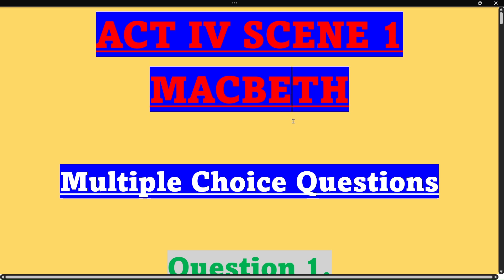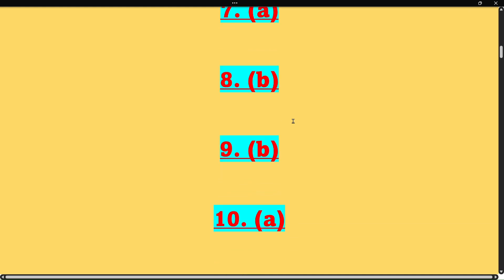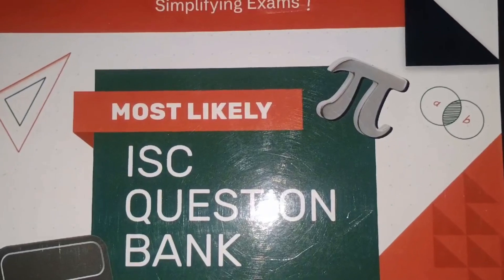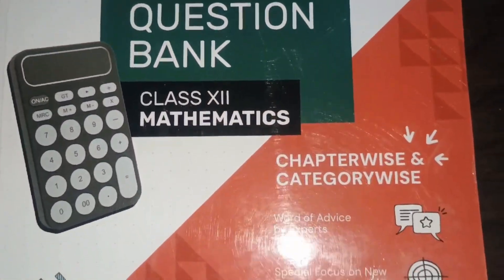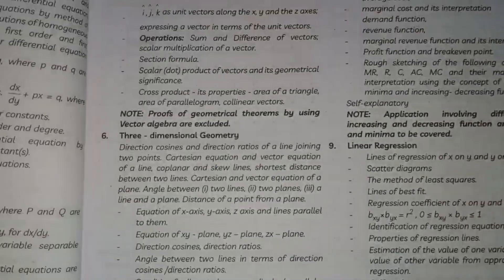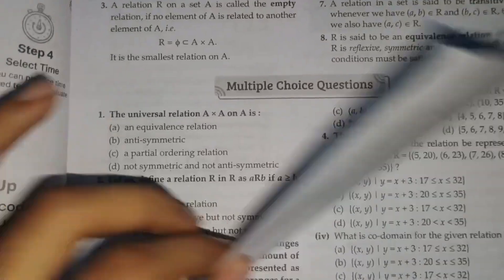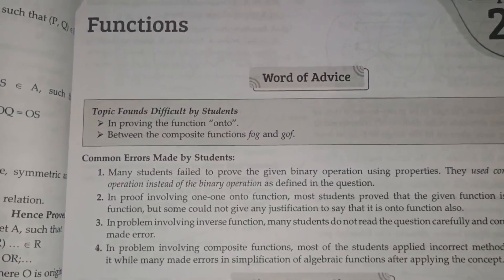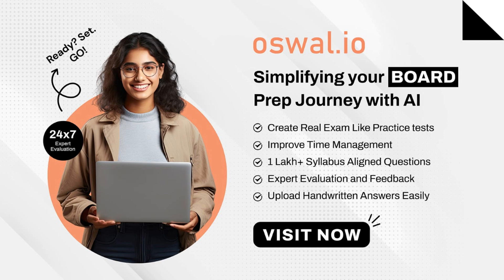Macbeth Act 4 Scene 1 Workbook Answers ISC Class 12 | ISC Macbeth Act 4 Scene 1 Question Answers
Hello,

MACBETH WORKBOOK ANSWERS

RHAPSODY WORKBOOK ANSWERS

macbeth act 4 scene l workbook answers
macbeth act 1 scene 4 workbook answers morning star